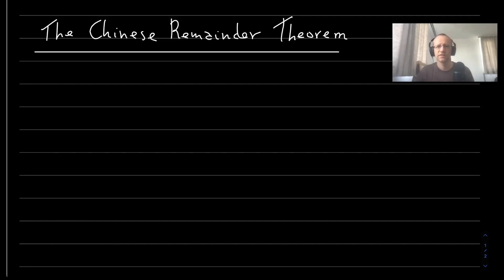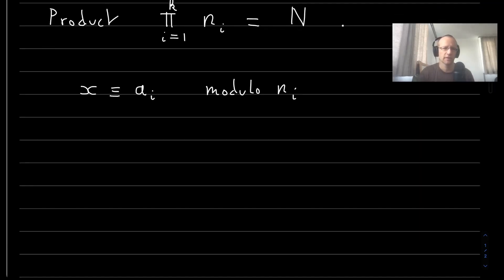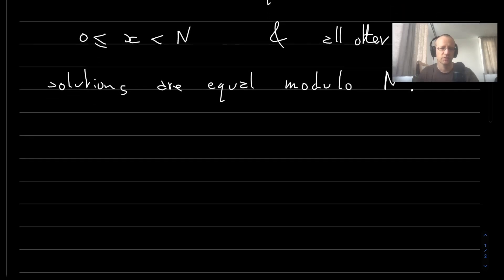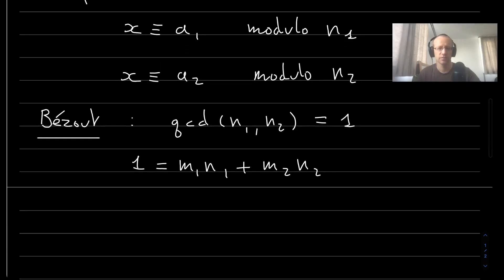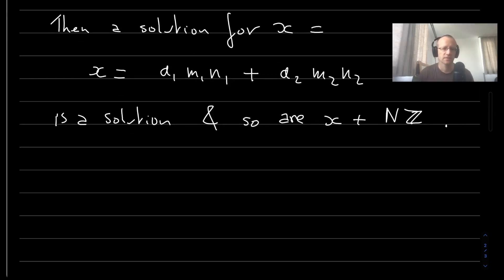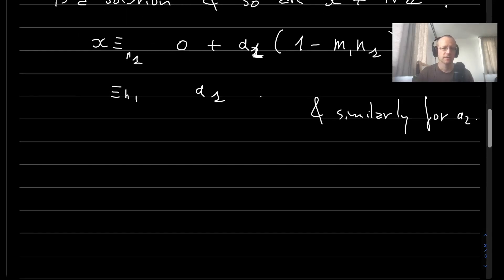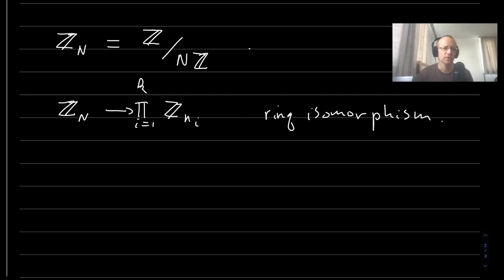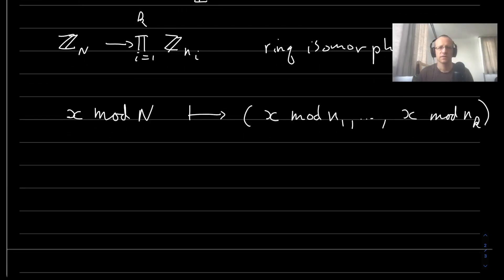The Chinese Remainder Theorem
We prove the Chinese remainder theorem and discuss an application to finite rings.